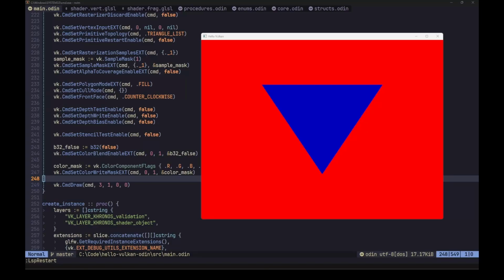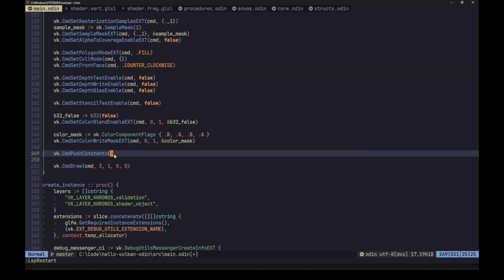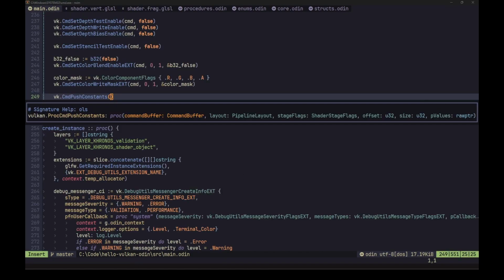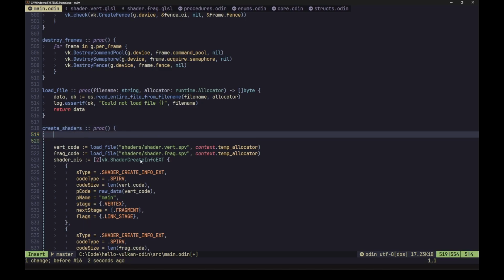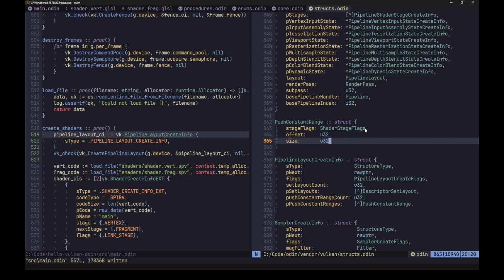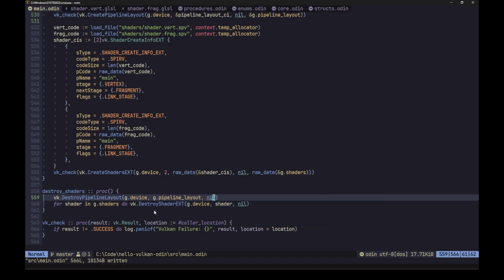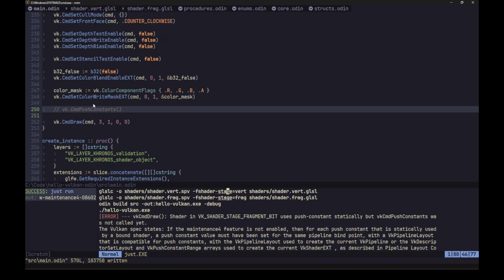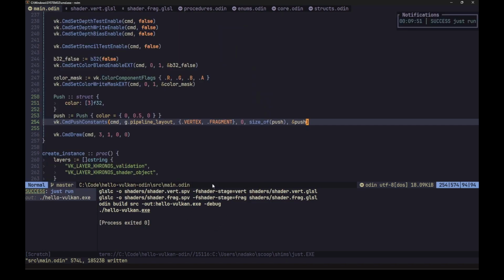Vulkan+Odin Part 11: Push Constants